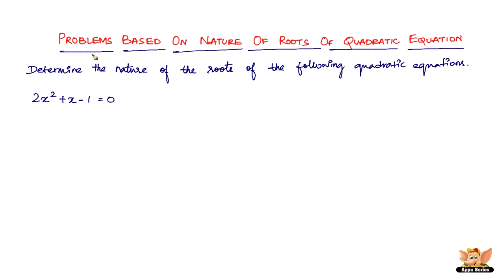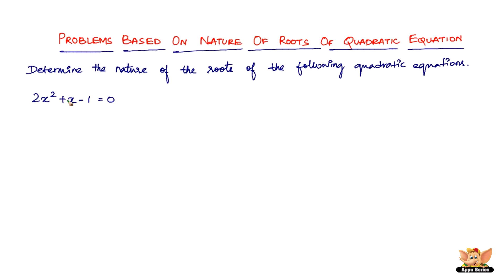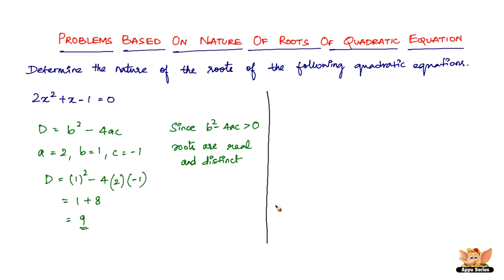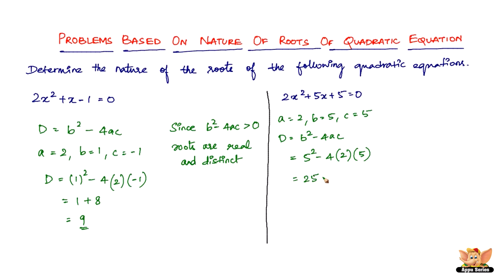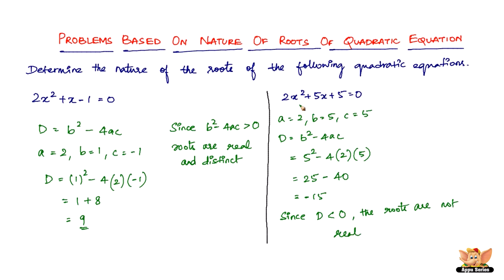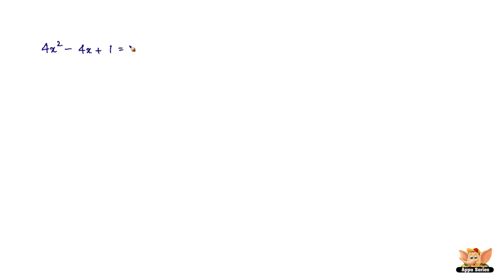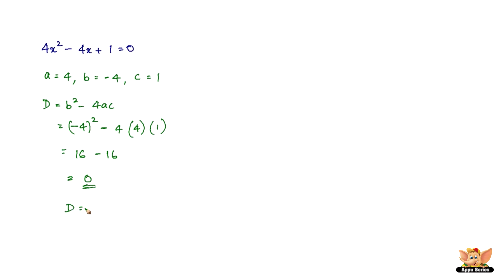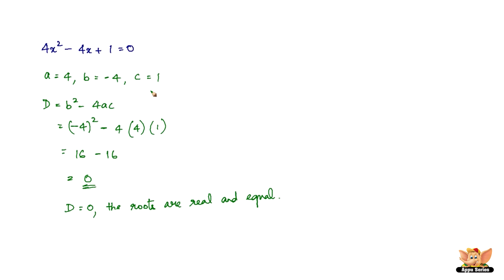How to solve problems based on nature of roots of quadratic equation? -- Vol. 1/3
Learn how to solve problems based on nature of roots of quadratic equations from this video.